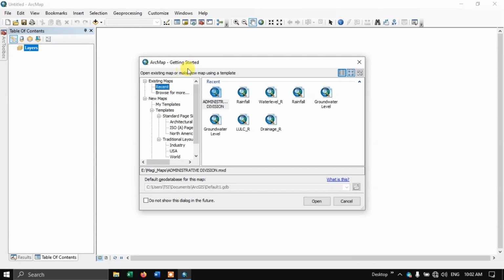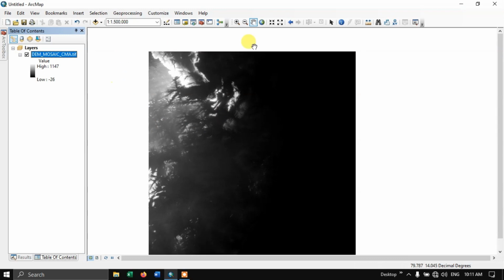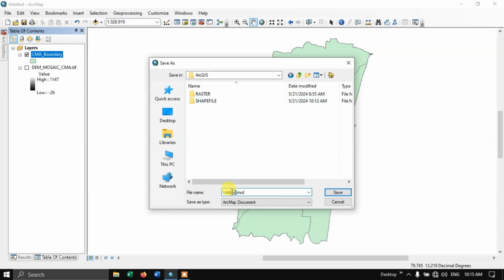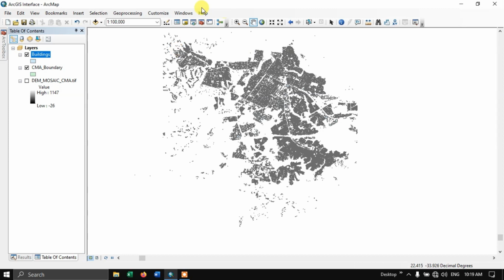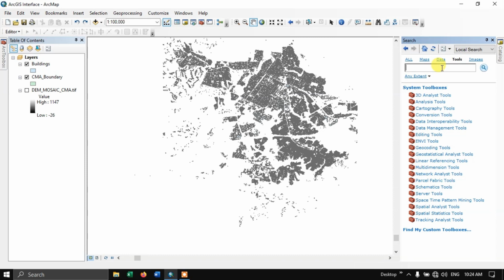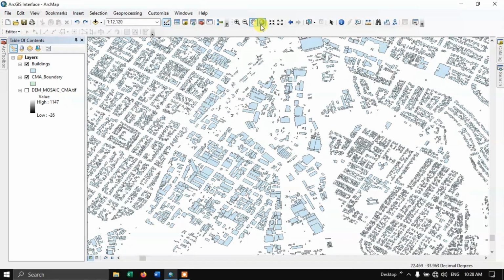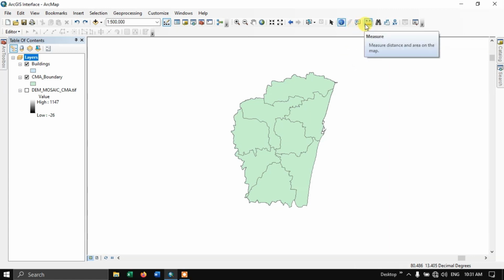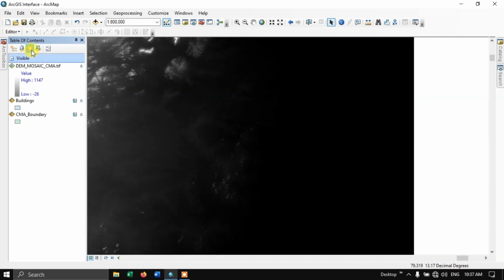ArcGIS Tutorial 01: Introduction to ArcGIS Interface for Absolute Beginners | 2024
In this video you will get to know the ArcGIS interface and its basic tools to get started with the ArcMap application. This is purely useful for beginners and intermediates in ArcGIS. More videos will coming shortly.

Supporting Data (Data is intended for Training Purpose only and not for commercial usage - Education only

00:00 Introduction
00:06 Opening ArcMap
00:41 Basic Tool Bars & Table of Content
02:10 Add Data (Shapefile & Raster)
02:27 Connecting Folder
04:00 Using Zoom in, Out & Pan
05:00 Standard Tool Bar - Overview
09:21 Arc Catalog
10:44 Search Bar & ArcToolBox
11:02 Tool Bar - Overview
18:30 Table of Contents